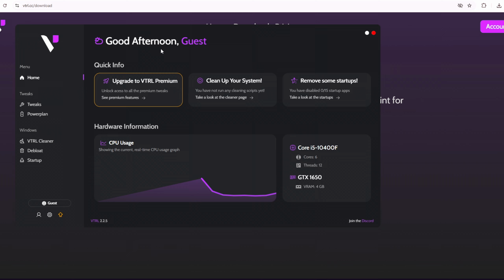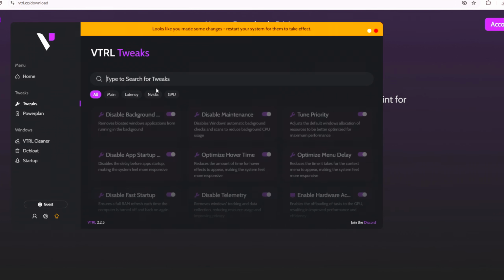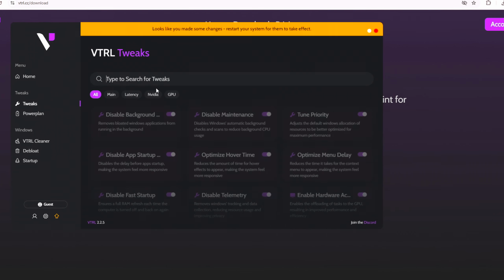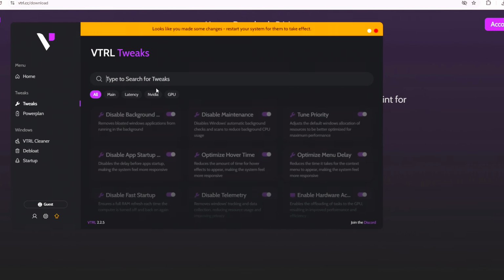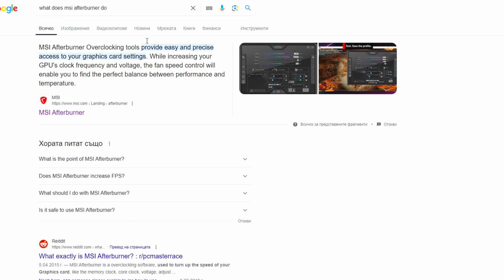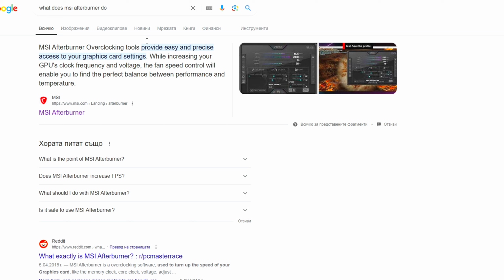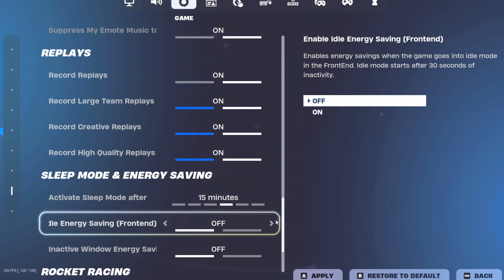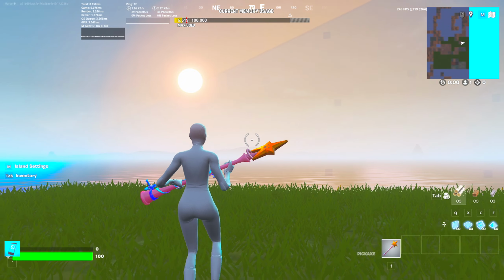How To OPTIMIZE Your GAME Like a PRO! ✅ (Huge FPS BOOST & 0 Delay)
► Timestamps:
0:00 Intro
0:08 Optimizing With VTRL
2:06 Debloating With CTT
2:43 Windows Settings
3:23 MSI Afterburner
4:35 Fortnite Settings
6:40 Secret Setting

Chris Titus Tech Utility: iwr -useb | iex

My Gaming (PC) Parts :
🔹️RAM- 16GB